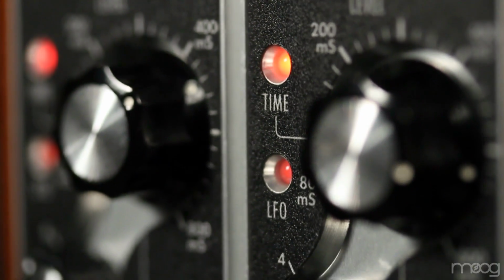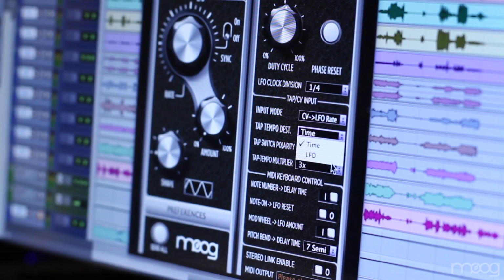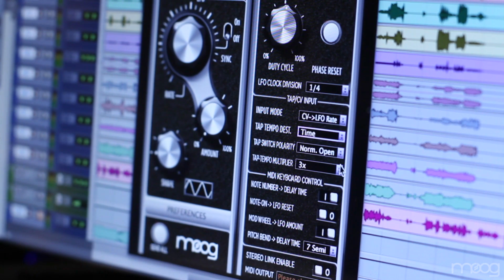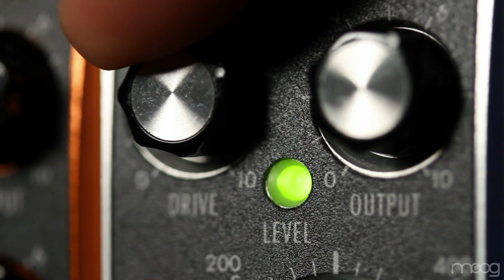Moog 500 Series Analog Delay | Andrew Scheps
Renowned producer/engineer Andrew Scheps shares his experiences with the Moog 500 Series Analog Delay. Andrew first used the Analog Delay while mixing Black Sabbath "13", and has since continued to use it on every record he mixes.  Never one to be pigeon holed, Andrew has accrued an extensive and diverse engineering portfolio, which includes artists such as Lady Gaga, Jay Z, The Mars Volta, Metallica, Johnny Cash, and Michael Jackson.   The 500 series Analog Delay features a free downloadable plugin editor to further unlock its sound, flexibility, and capabilities.

Learn more about Moog's entire line of 500 series modules